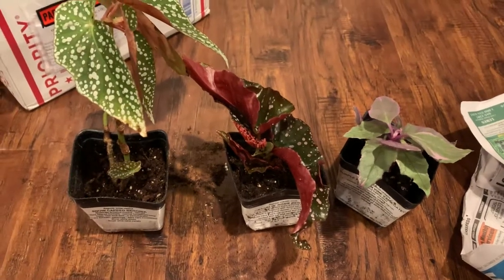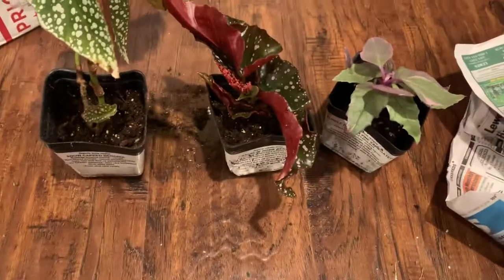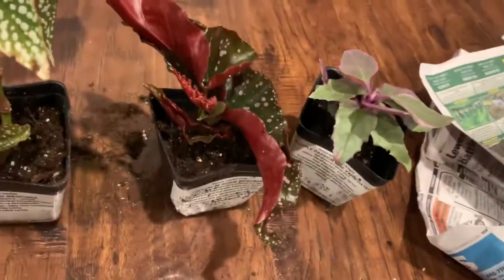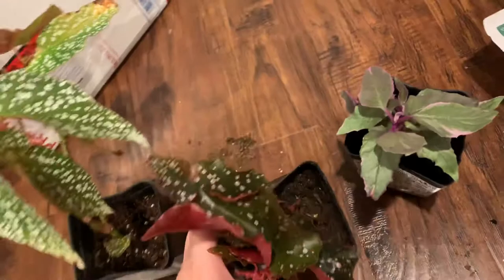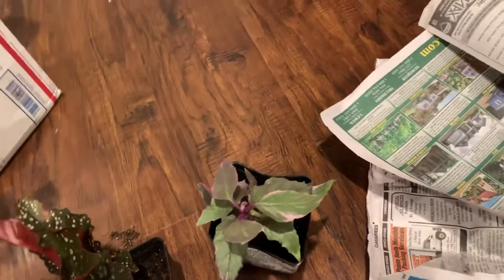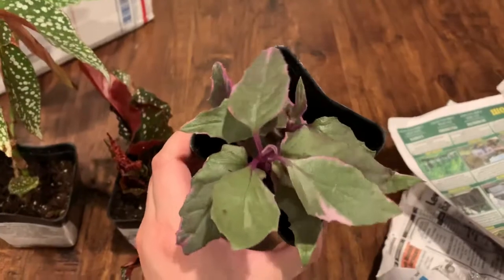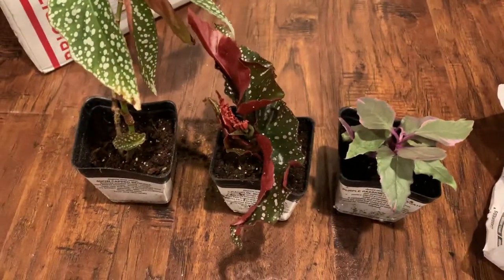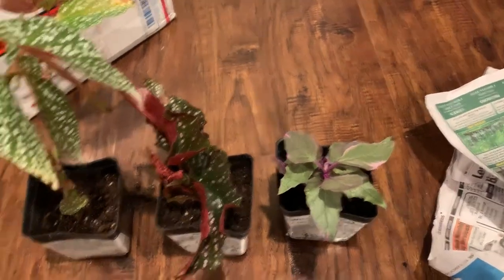Part 2 of Pepper Nursery plant Unboxing